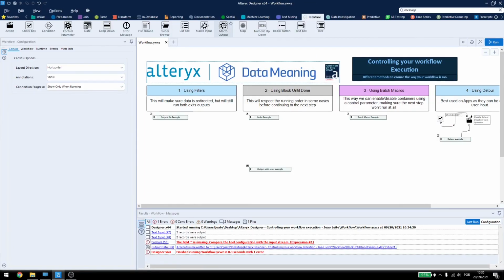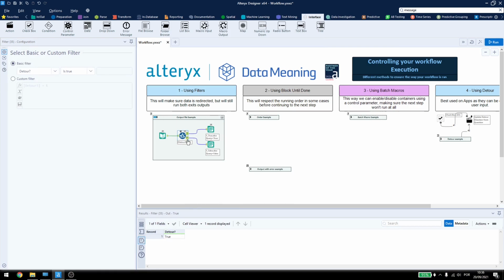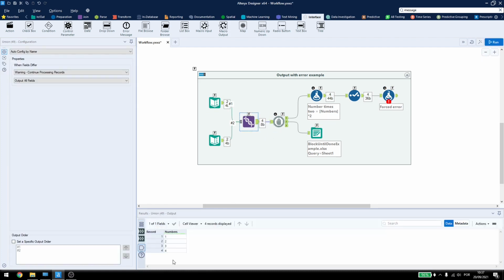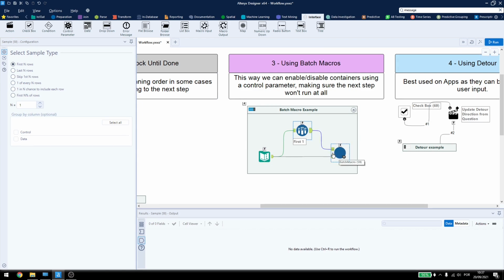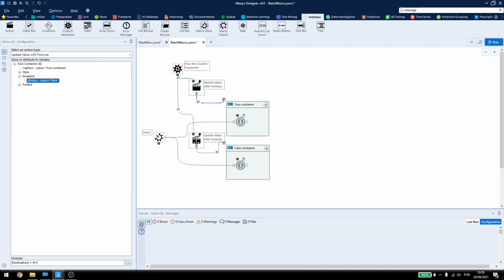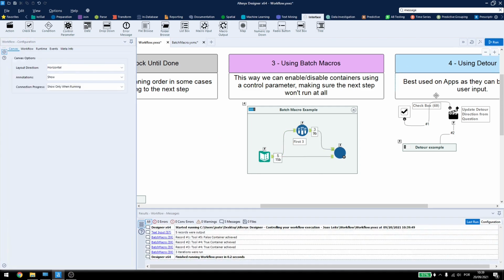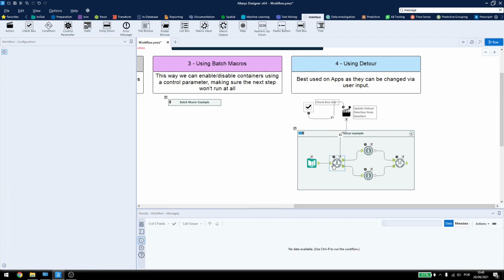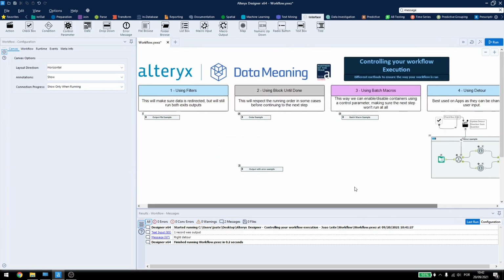How to Control Your Workflow Execution in Alteryx Designer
In this Data in the Wild episode, you'll learn How to Control Your Workflow Execution in Alteryx Designer.